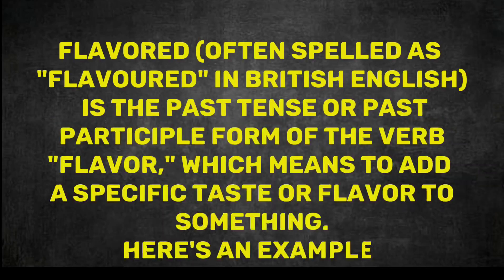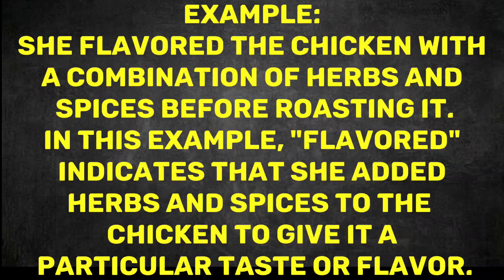What Does flavoured Means || Meanings And Definitions With Example in ENGLISH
What is the meaning of the word flavoured in English. What does flavoured means and what is the definition of the word flavoured .. Here are its means and meanings. How to Pronounce the word flavoured in English like the Native British and English Speakers in British and American Accent. Here is also an Example of the Word flavoured use and used in a Sentence. Although this video is made in English but words used are so simple 1. flavoured Meaning in English 4. flavoured use in a Sentence 5. flavoured word Example 6. flavoured pronunciation 7. flavoured definition 8. flavoured defination

The term "flavoured" is the past tense and past participle form of the word "flavour" (or "flavor" in American English). It is used to describe something that has had a specific taste or aroma added to it, typically to enhance or modify its original taste. "Flavoured" is commonly used in the context of food, beverages, or other products where additional tastes or scents have been incorporated.

In Hindi, "flavoured" can be translated as "स्वादित" (swadit) or "रसीला" (rasila).

Example sentences:
1. She enjoyed a cup of strawberry-flavoured yogurt.
2. The restaurant offers a variety of flavoured ice creams, including vanilla and chocolate.

**Understanding the Meaning and Pronunciation of "Flavoured"**

In this guide, you will explore the meaning and correct pronunciation of the word "flavoured."

**Meaning:**
"Flavoured," also spelled as "flavored" in American English, is the past participle form of the word "flavour" (or "flavor" in American English). It is used to describe something that has had a specific flavor or taste added to it, typically to make it more interesting or palatable. This term is commonly used in the context of food, beverages, and other products.

**Pronunciation:**
The word "flavoured" is pronounced as [fley-vuhd], with the "flay" rhyming with "say," and the "vuhd" rhyming with "mud." The stress is typically on the first syllable, "flay."

**Usage and Examples:**
- "She enjoyed a cup of flavoured tea, with hints of lavender and honey."
- "The ice cream parlor offered a variety of flavoured gelato, including chocolate, pistachio, and mango."
- "Many people prefer flavoured water over plain water to add some taste."

**Additional Context:**
The term "flavoured" is commonly used to indicate the presence of specific taste-enhancing elements in a product. It is often seen on labels or in product descriptions.

**Improving Vocabulary:**
Understanding the term "flavoured" is essential for discussing and selecting food, beverages, or products with added flavors. It allows you to describe and choose items according to your flavor preferences.

**Refer to This Guide:**
The next time you encounter the word "flavoured" in your reading or conversation, you can refer to this guide to reinforce your comprehension and pronunciation of the word.

**Note:** "Flavoured" is a common term used in food and beverage marketing to indicate a variety of taste options available to consumers.

**Example Sentence with "Flavoured":**
"I ordered a flavoured yogurt with a hint of vanilla and fresh berries for breakfast."